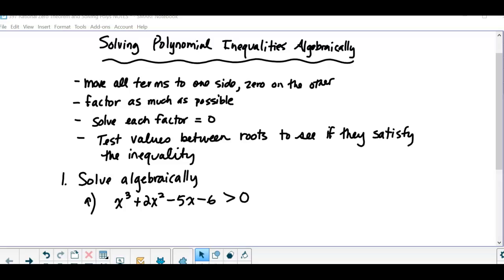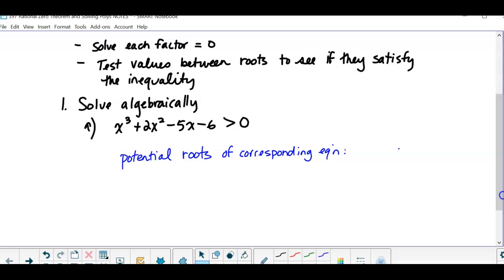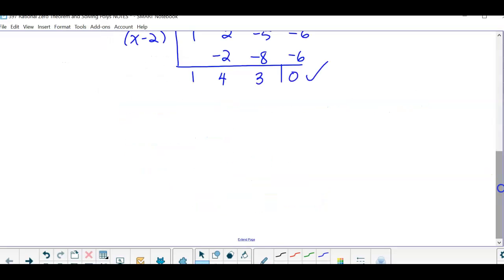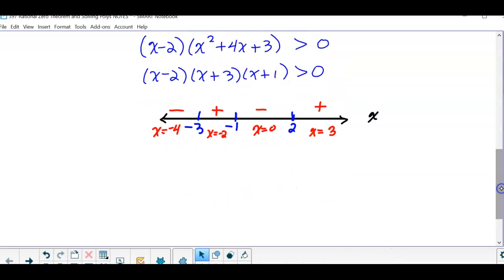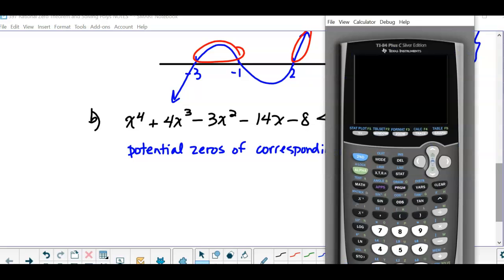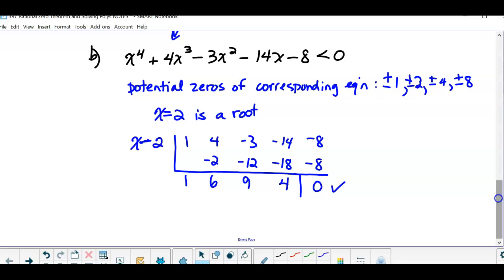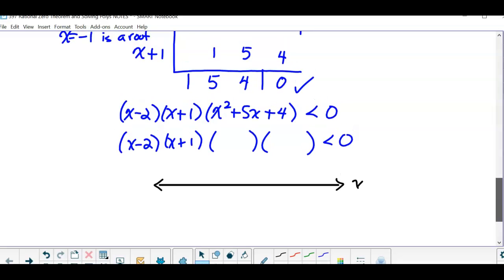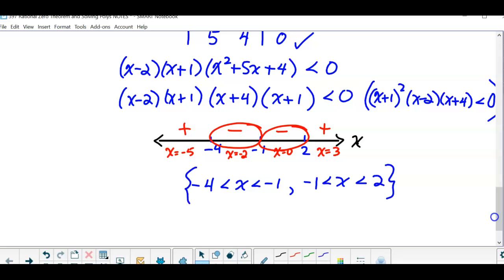Notes - solving Polynomial Inequalities Algebraically